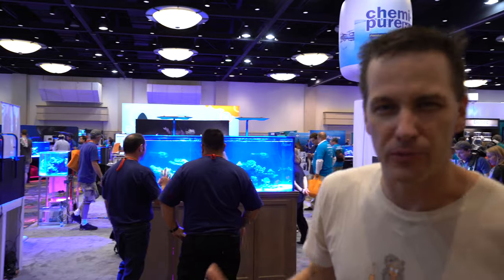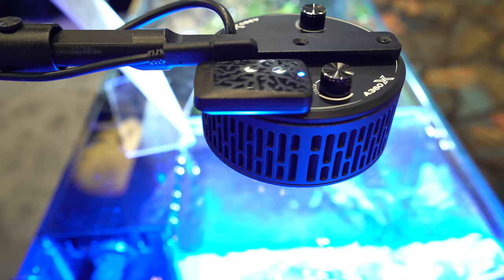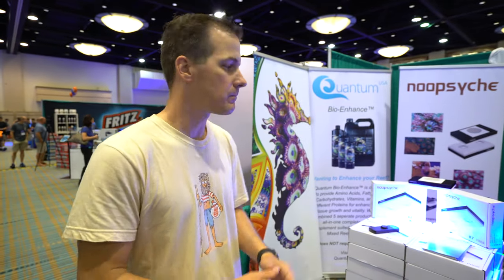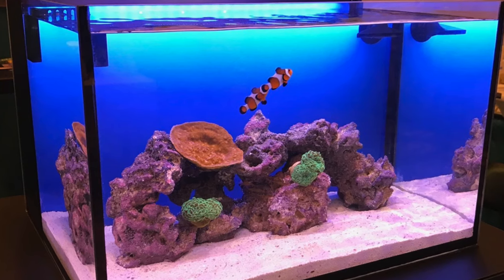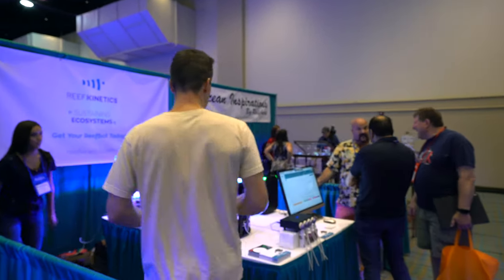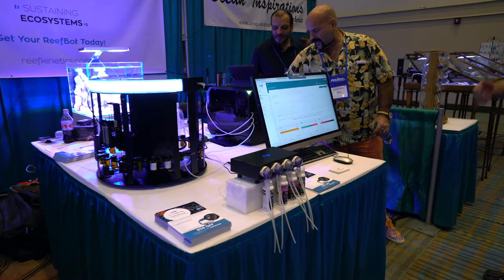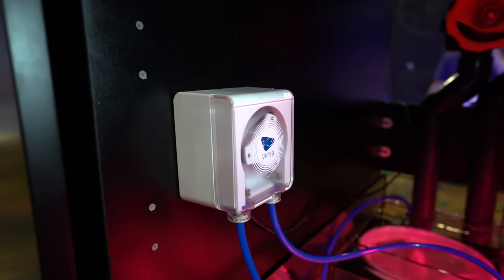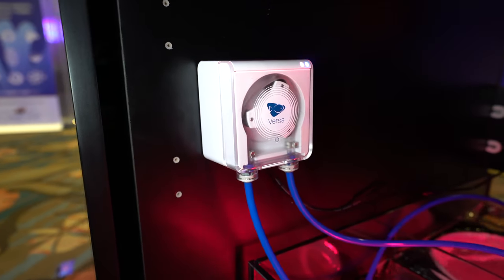MACNA ORLANDO 2019 Aquarium Show Walkthrough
We survived Hurricane Dorian, here's our recap of MACNA Orlando! We take you on a walk-through of this year’s conference held at the Happiest Place on Earth. Get a sneak peek of all the tanks, corals, fish, plus all the new gear from your favorite brands.  Tons of cool things to see!